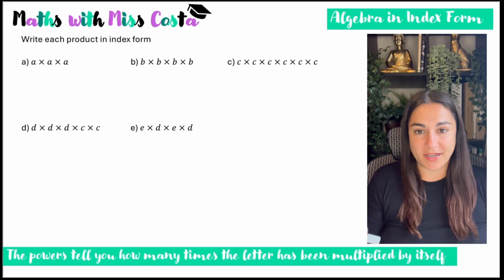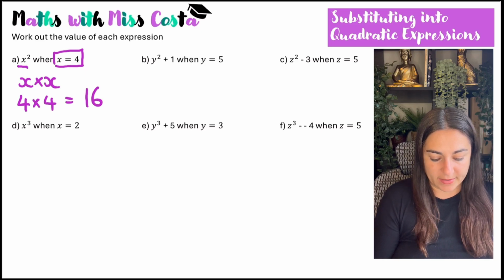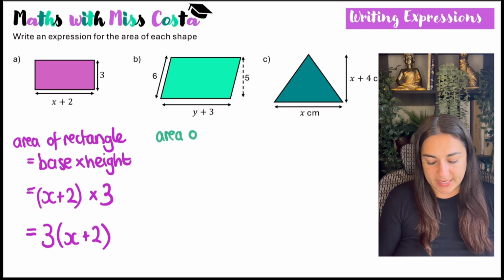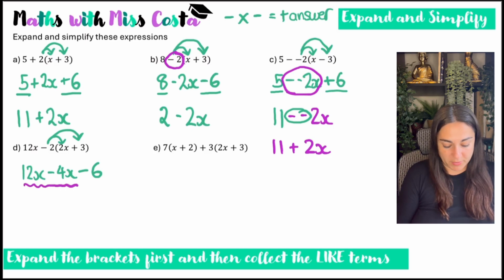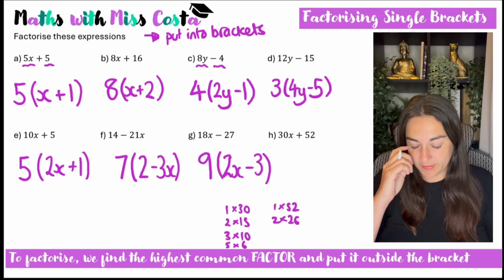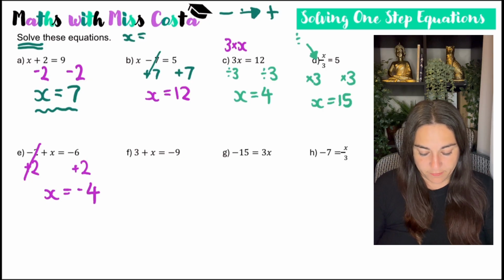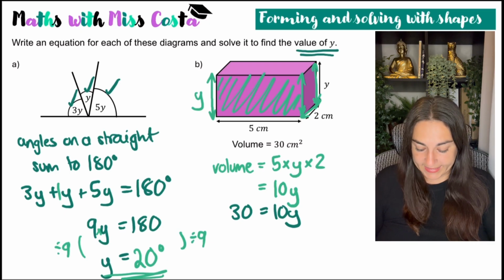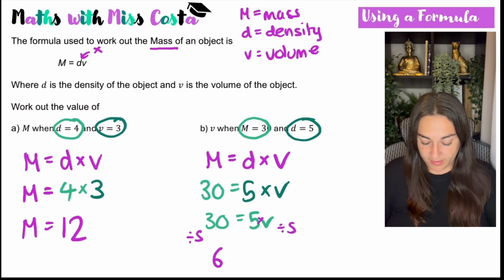YEAR 8 END OF YEAR REVISION - EXPRESSIONS AND EQUATIONS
00:00 - Introduction
00:21 - Writing Algebra in Index Form
02:17 - Simplifying Expressions with Powers
06:22 - Substituting into Quadratic Expressions
08:35 - Writing and Using Expressions
10:22 - Division as a Fraction
11:03 - Writing Expressions from Words
12:32 - Writing Expressions from Shapes
15:10 - Expanding Single Brackets with Negatives
17:38 - Expand and Simplify
20:49 - Expanding Single Brackets with Powers
23:04 - Factorising Single Brackets
27:38 - Factorising Single Brackets with Powers
29:48 - Solving One Step Equations
34:19 - Forming and Solving One Step Equations
35:51 - Forming and Solving One Step Equations with Shapes
39:53 - Solving Two Step Equations
42:22 - Solving Two Step Equations with Brackets
44:40 - Using a Formulae